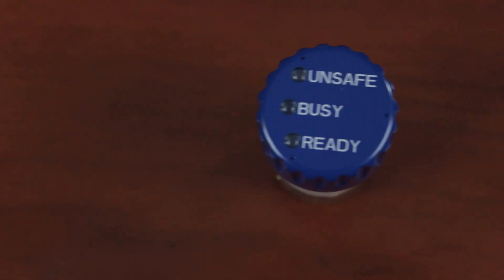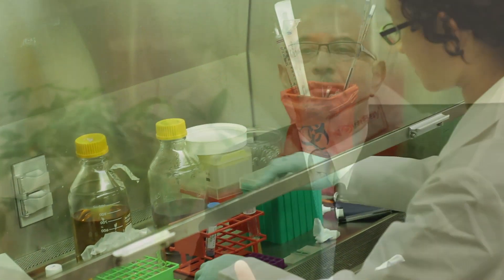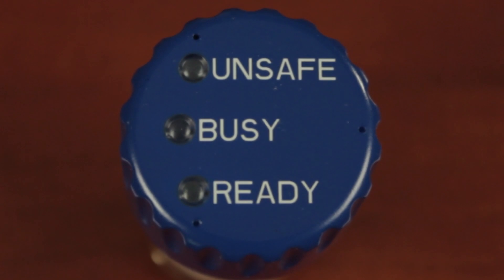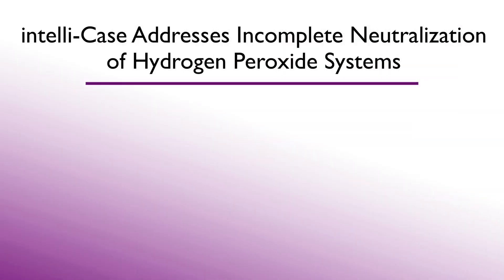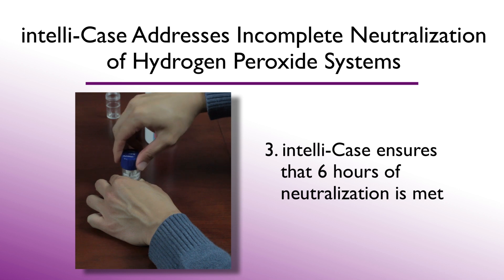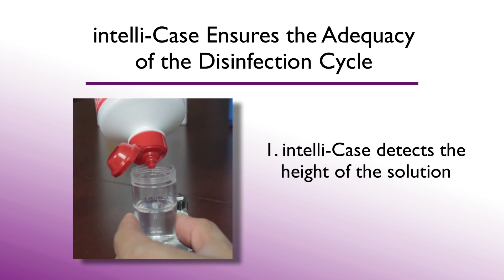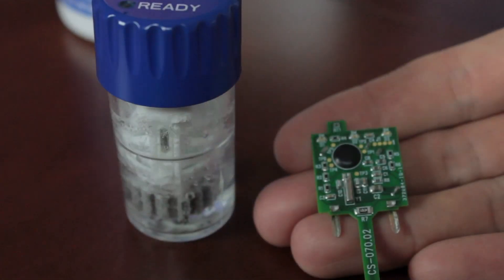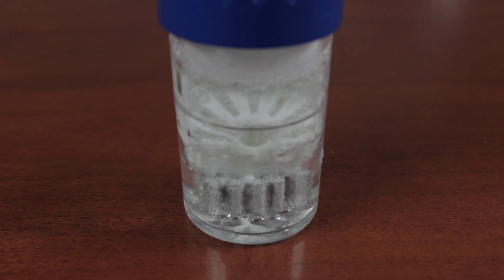NovaBay Pharmaceuticals Introduces intelli-Case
Dr. Ron Najafi, President & CEO, and Dr. Charles Francavilla, Director of Medical Devices, announce FDA clearance of NovaBay Pharmaceuticals’ new product, intelli-Case. The innovative contact lens case could benefit millions of contact lens users by ensuring lenses are safe for insertion into the eyes.